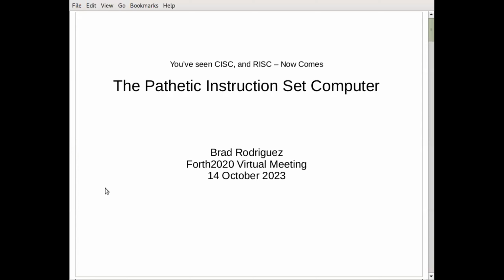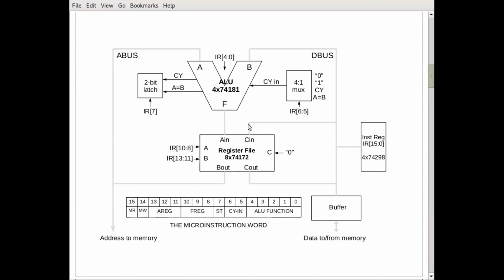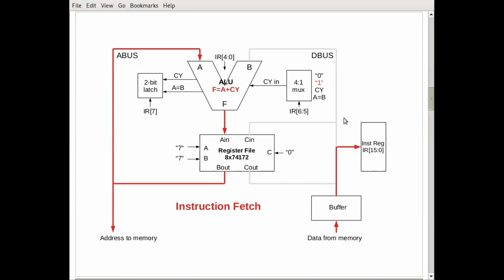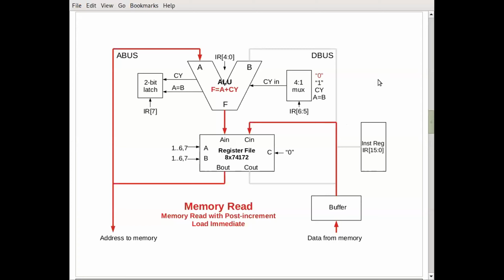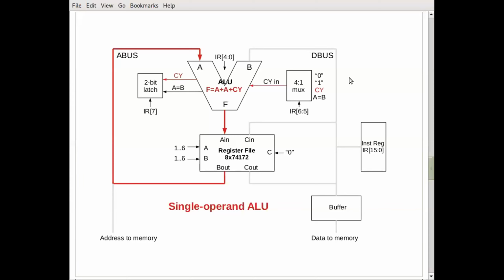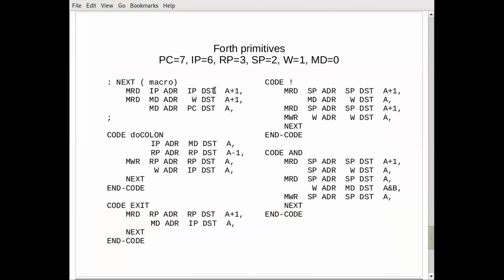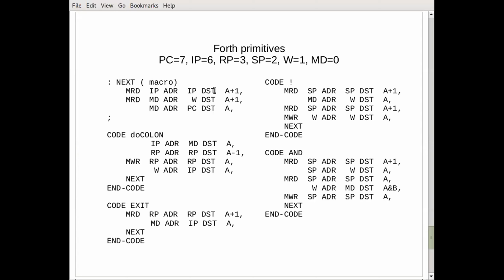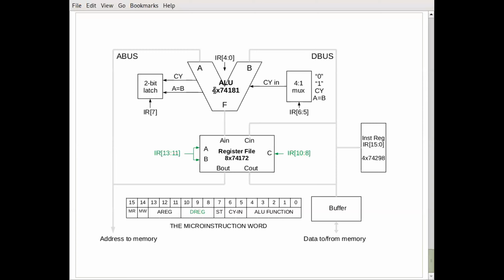TTL CPU RUNS FORTH "PISC" - BRAD RODRIGUEZ - MEETING #39 2023 Forth2020 group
Brad Rodriguez shows for first time to our group his "PISC" Forth TTL computer. We enjoyed another great Forth talk with the wisdom of Brad ! This talk had amazing feedback from other group experts in TTL computers , and there will be at least a 2nd part in the next month meeting.